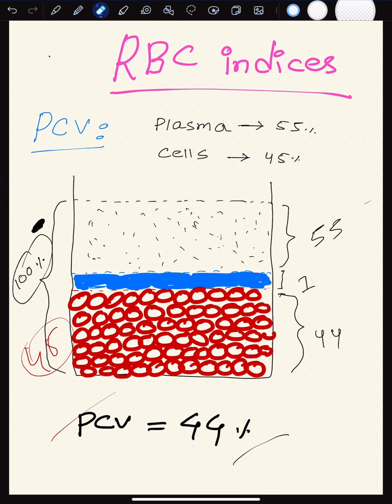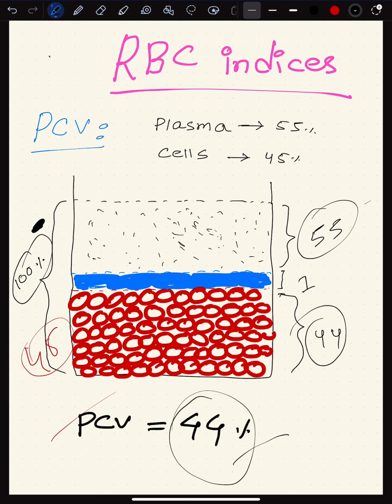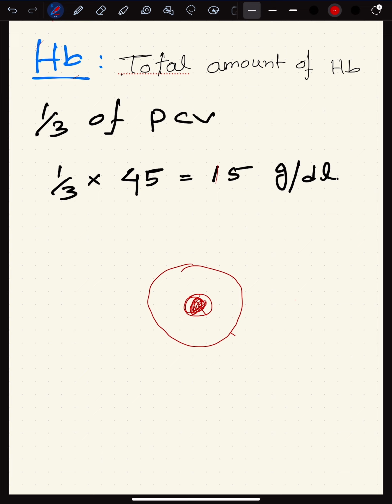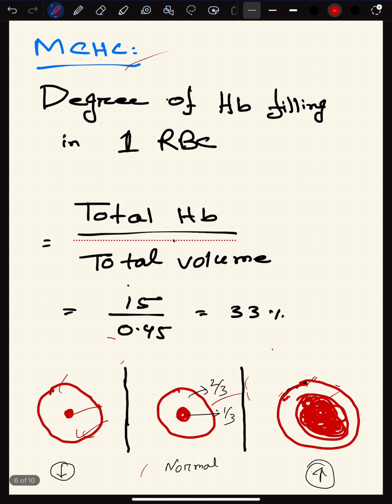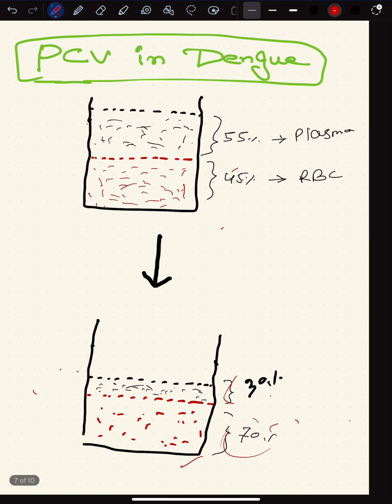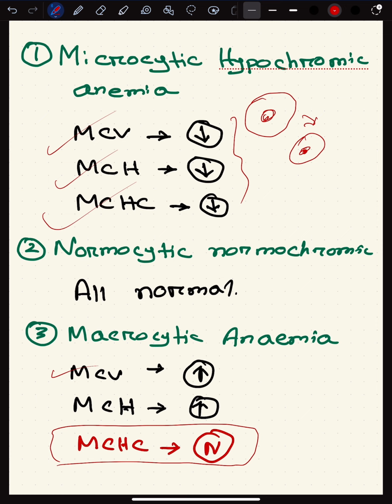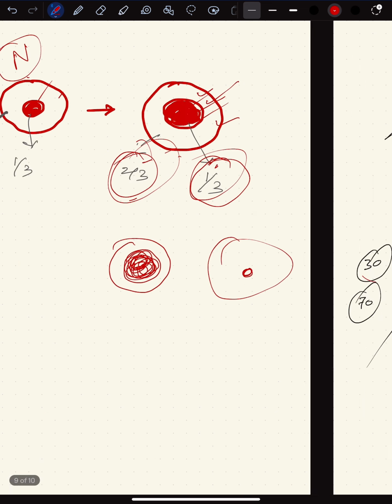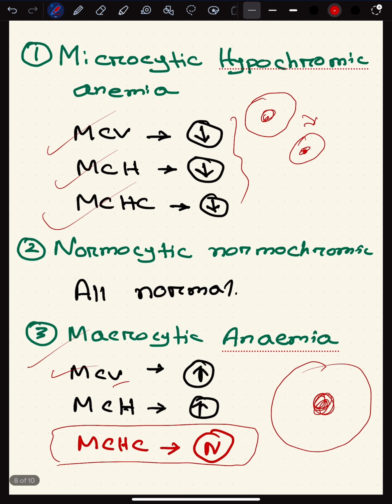Haematology Basic for UKMLA -1 ( PCV,MCV,MCH,MCHC )